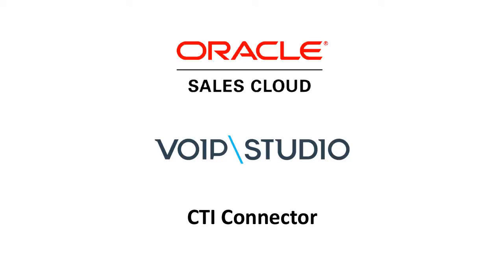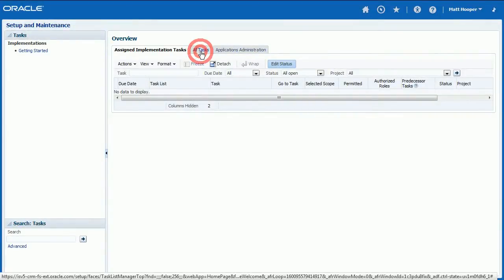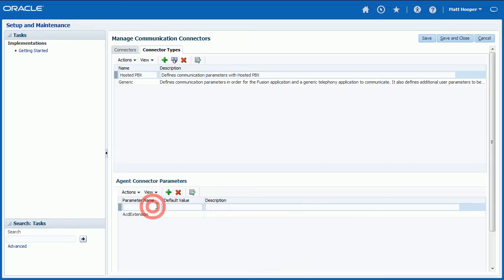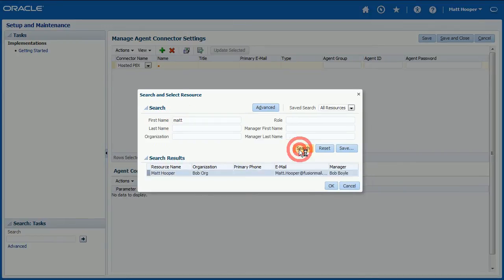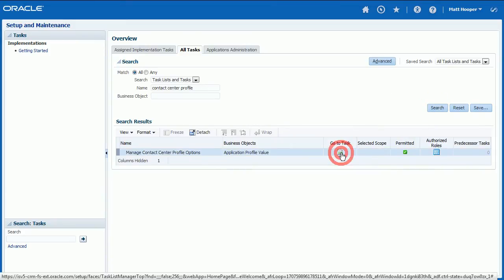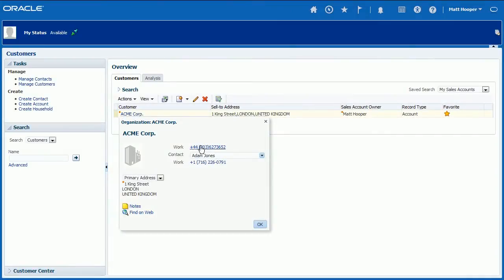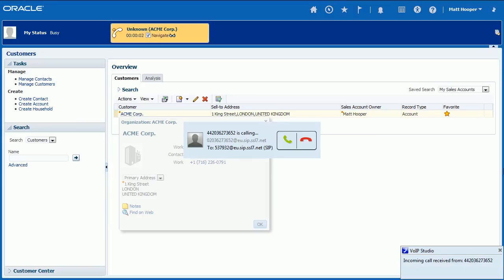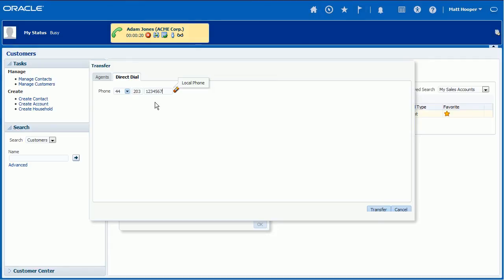Oracle Sales Cloud VoIPstudio CTI Connector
VoIPstudio Oracle Sales Cloud connector allows for Computer Telephony Integration (CTI) of CRM activities which greatly improves productivity and customer experience. The connector can be used for both outbound (click to call) and inbound connections (incoming caller screening).